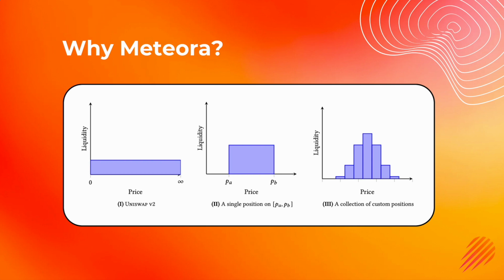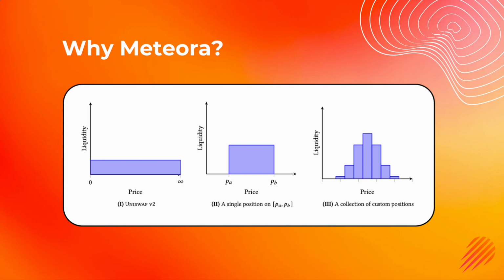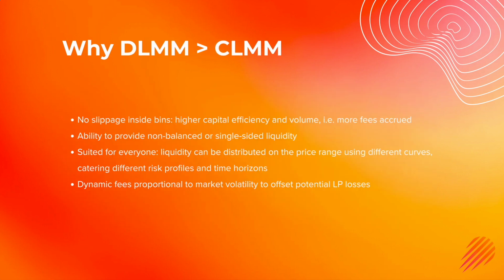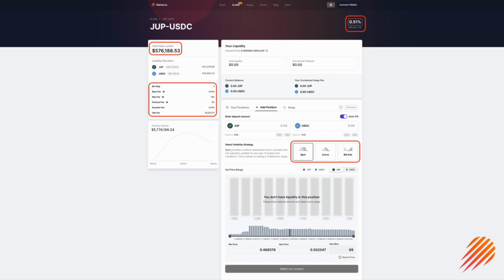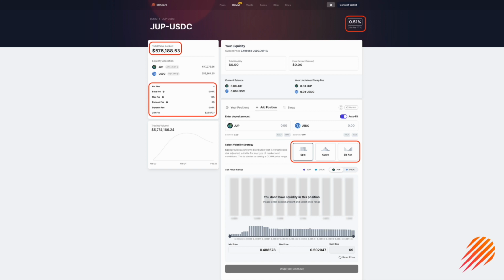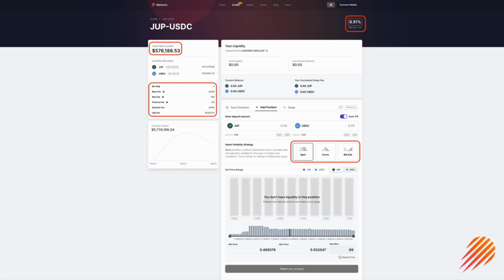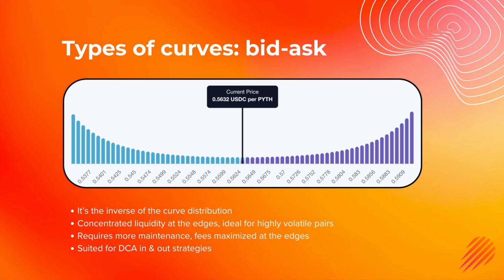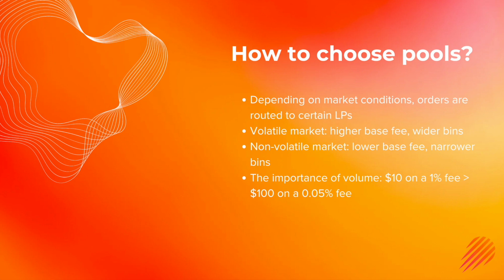Meteora DLMM: from Zero to Hero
Within this video, you'll find everything you need to get started on Meteora and create your first LP.

For those able to master it, Meteora is a powerful tool that gives you incredible flexibility — do not underestimate it. Hoping you liked this video, we welcome suggestions and doubts in the comments — we’ll make sure to make integrations and edits if needed.

And by the way, Meteora’s point system is up and running! Get some liquidity flowing to start earning yours. It’s a tokenless project, so there might be a nice surprise for early users.

Here are some resources to further consolidate your knowledge of Meteora DLMM pools:

See you on-chain,
the SoC team 👾